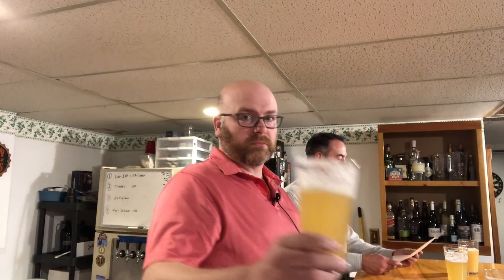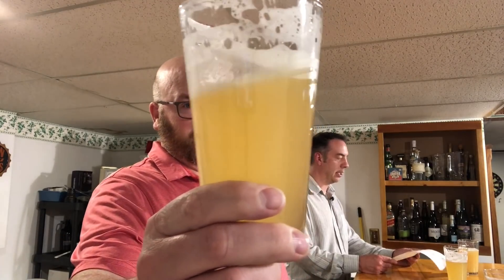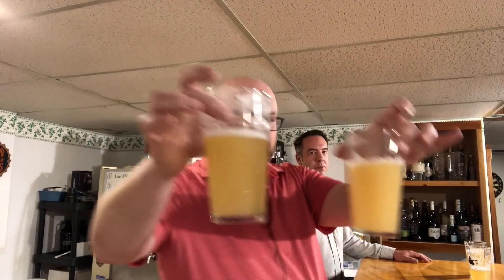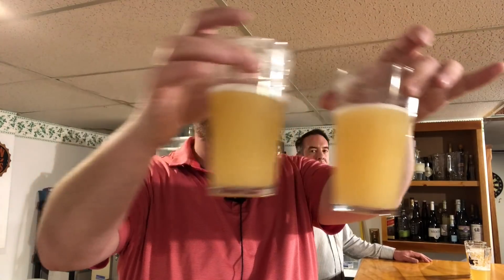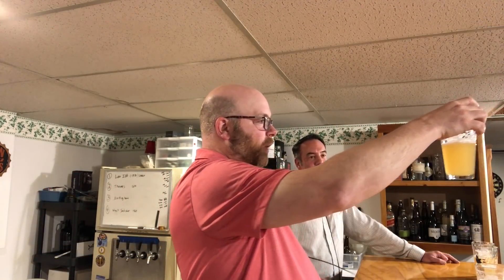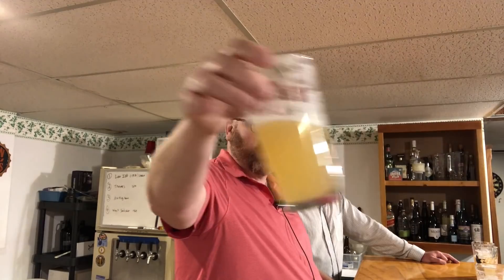Brew Dudes NEIPA vs. Janish NEIPA Comparison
A follow on video from last week, comparing John's New England IPA beer to the Scott Janish published New England IPA recipe.

We tend to make out NEIPAs to have noticeable haze but not to complete opaque levels.  Our NEIPAs are still hop flavor and aroma forward but lack a lot of that raw hop pellet, perhaps polyphenol, bite to them.  Our body is thinner making the beer a little smoother and easier on the gut.  We do this by using a little sugar in our recipes to dry the beers out more.

Now there's lots of ways to brew great beer and if you love the beer you made, then you made it the right way.  That's our take on it and sometimes that gets lost in efforts to replicate something or to learn something.

So in this video we discuss the pros and cons of each recipe but in the end it's all still beer that we love to drink.

CHEERS!

Recipe:
Ingredients
10 lbs. (4.5 kg) Briess Pilsen Malt
1.5 lbs. (.68 kg) Flaked Wheat
1 lbs. (.45 kg) Flaked Oats

.25 ounces (7 g) Citra Hops - 60 minutes to go in the boil

1 lbs. (.45 kg) Cane Sugar - 15 minutes to go in the boil

Hop Stand 192° F / 89° C
2 oz. (56 g) Ella Hops
1 oz. (28 g) Vic Secret
1 oz. (28 g) Rakau Hops

Day 3 of Fermentation
1 oz. (28 g) Ella Hops
1 oz. (28 g) Vic Secret
2 oz. (56 g) Rakau Hops

Day 7 of Fermentation
1 oz. (28 g) Ella Hops
2 oz. (56 g) Vic Secret
1 oz. (28 g) Rakau Hops

O.G. = 1.064
F.G. = 1.014

Wyeast 1318 (London Ale III)